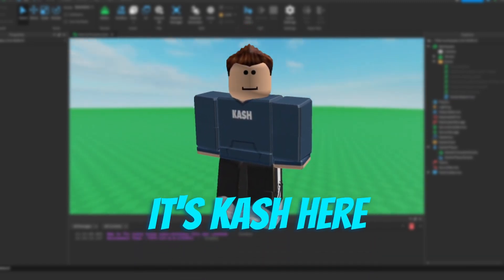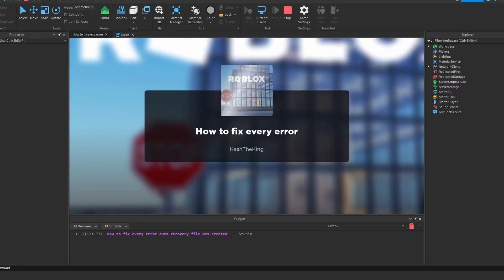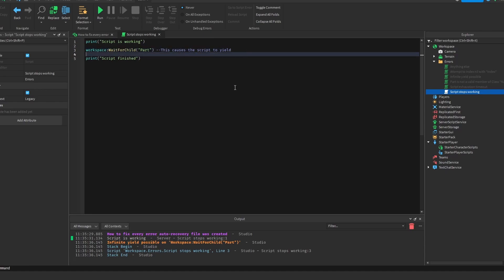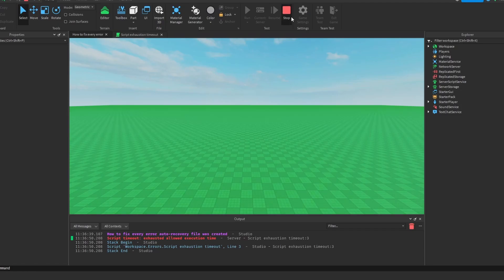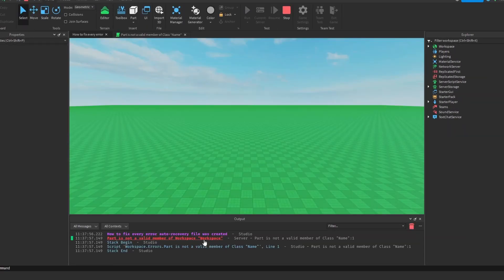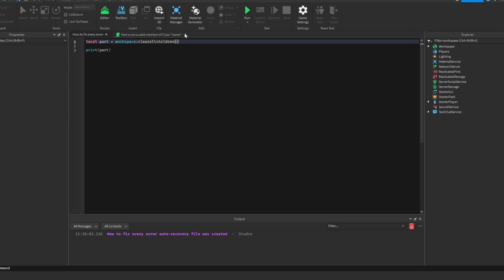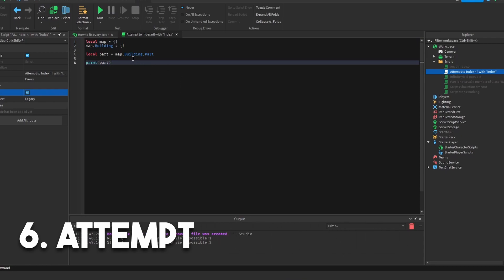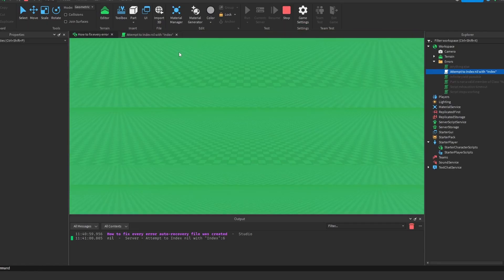How To Fix Every Error in Roblox Studio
I appreciate all feedback!

Timestamps:
0:00 - Intro
0:08 - Script Not Running
1:06 - Script Stops Working
1:55 - Script Exhaustion Timeout
2:44 - Blank is not a Valid Member of Blank
3:45 - Infinite Yield Possible
4:16 - Attempt to Index Nil
5:05 - Anything Else